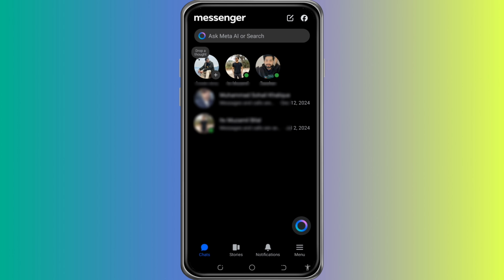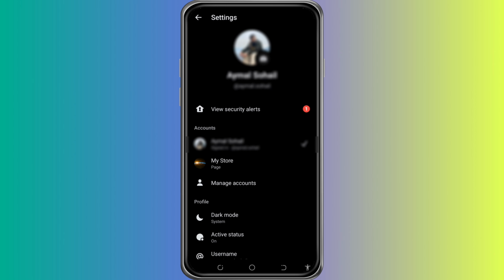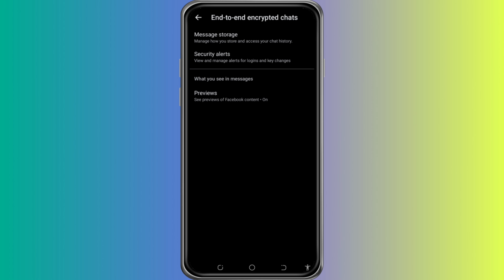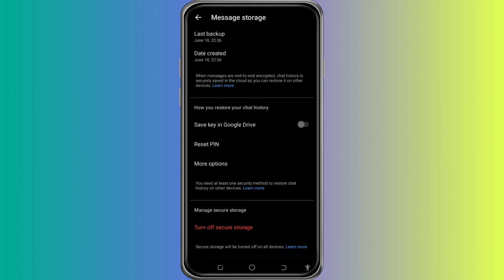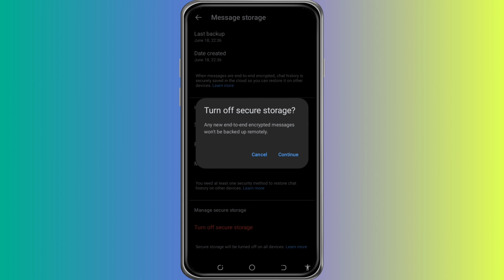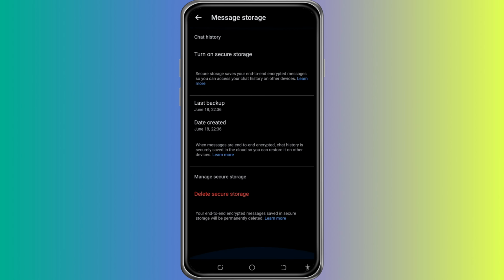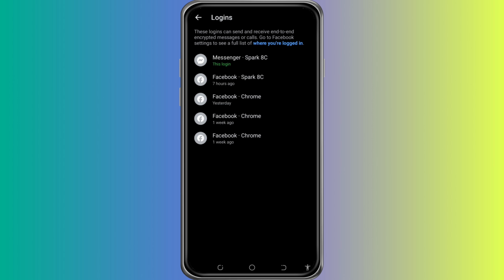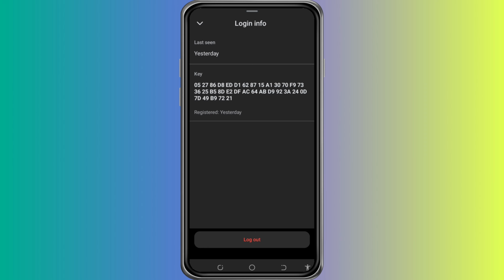How to Turn Off End to End Encryption in Messenger (2025)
In this video, I'll walk you through each step to turn off end to end encryption in messenger, so you can adjust your messenger security settings. This guide covers everything you need to adjust your privacy settings messenger.
(note: this converts chats to less secure mode).